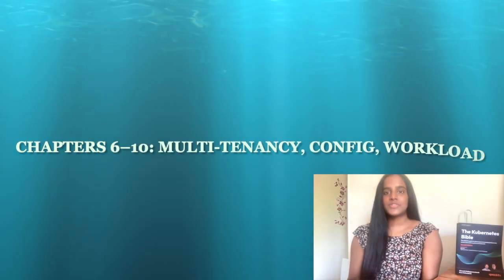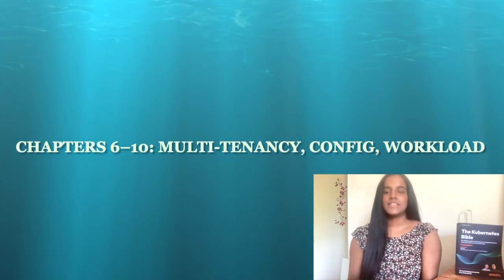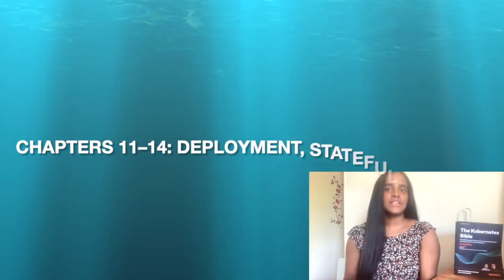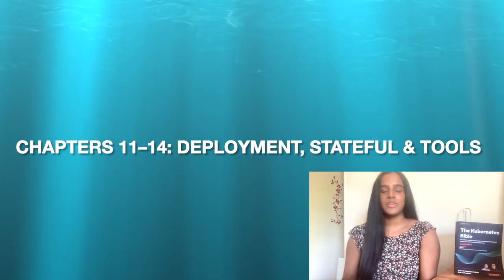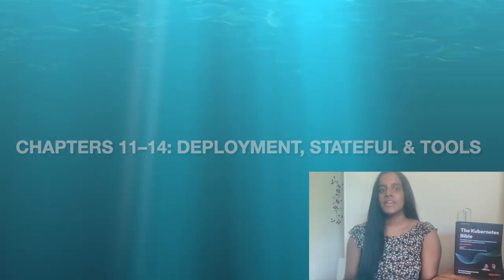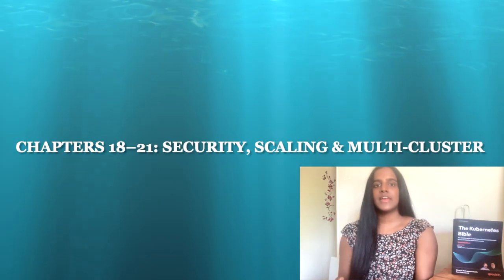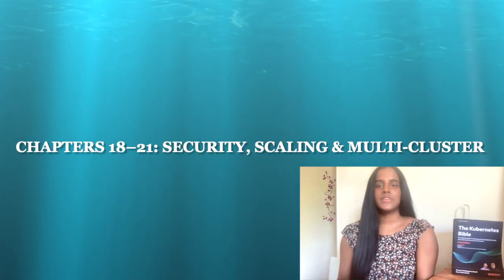Book Summary and Review - The Kubernetes Bible (2nd ed.) by Gineesh & Russ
📘 The Kubernetes Bible (2nd Edition) – Summary & Review

The Kubernetes Bible by Gineesh Madapparambath & Russ McKendrick — covering everything from container basics to production-grade Kubernetes.

🔸 Core concepts, architecture & workloads
🔸 Security, networking & observability
🔸 CI/CD, GitOps & scaling strategies
🔸 Advanced topics: Helm, Operators, multi-cluster

💡 Ideal for MLOps, AI/ML, DevOps, and platform engineers moving to production systems.